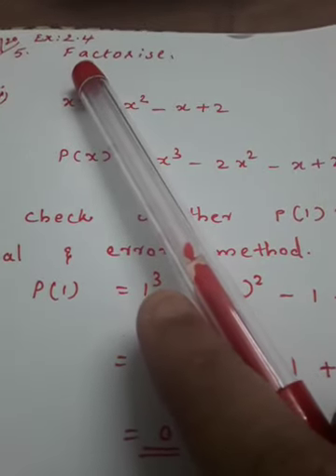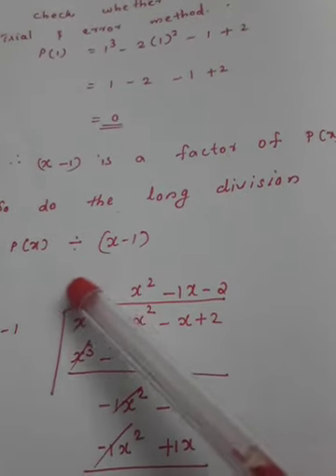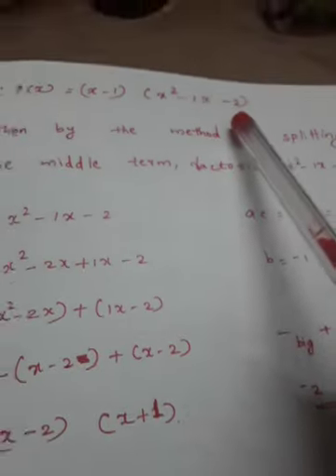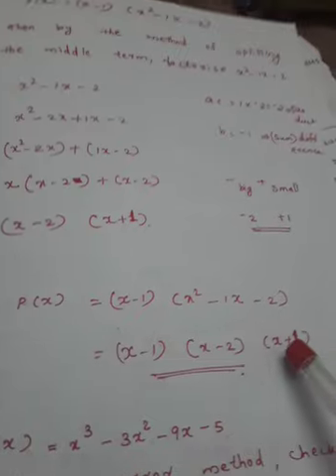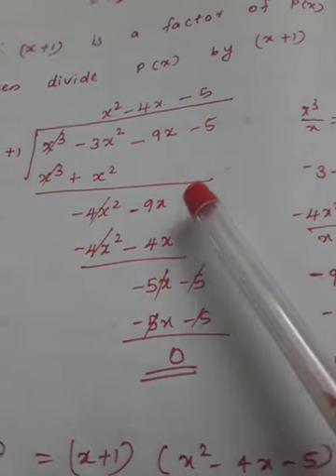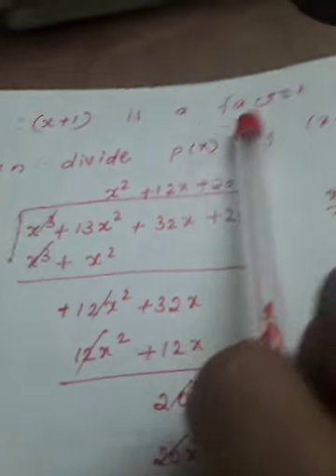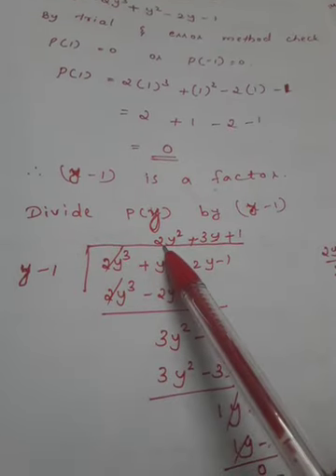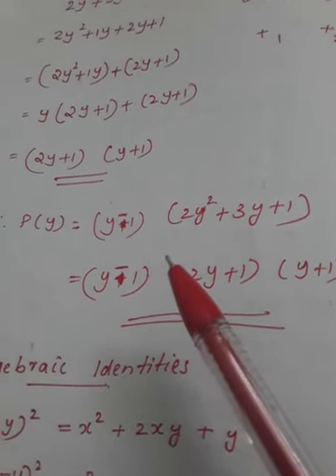LECTURE 1 9th maths L -2part 5